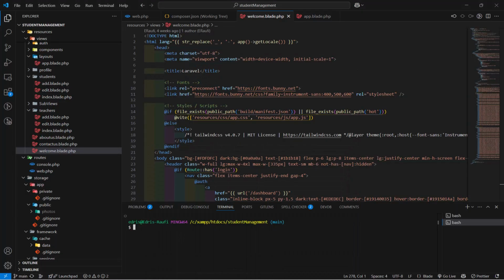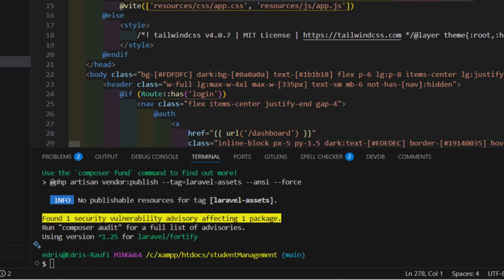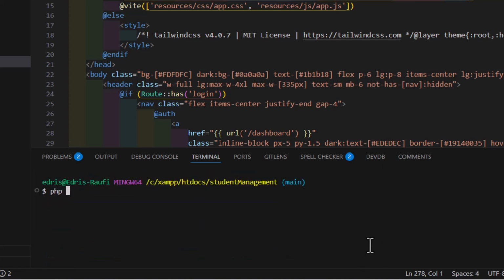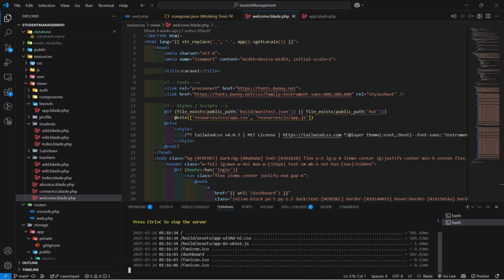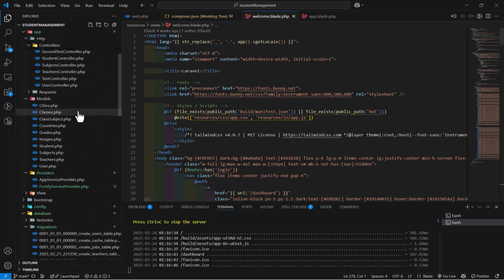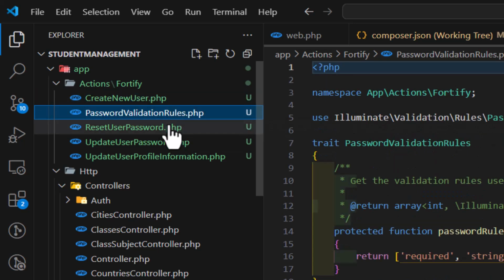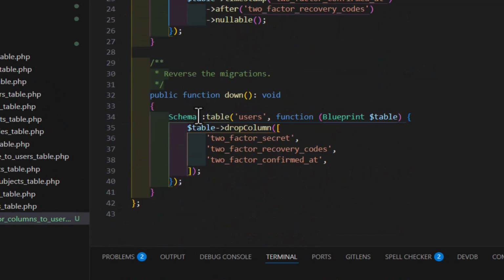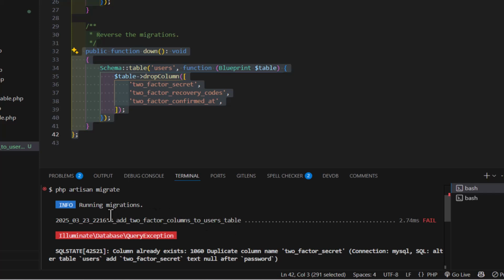Laravel 12 Fortify Authentication | Backend-Only Auth for API & SPA Projects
In this Laravel 12 tutorial, we’ll set up Laravel Fortify — a frontend-agnostic authentication backend built by the Laravel team. Fortify gives you powerful features like login, registration, password reset, email verification, 2FA, and more — all handled purely on the backend.

🔹 What You’ll Learn:

Installing and configuring Laravel Fortify

Setting up routes and auth features manually

Building your own frontend with Blade, Inertia, Vue, or React

Using Fortify for APIs and SPA applications

How Fortify differs from Breeze and Jetstream

Fortify is perfect for devs who want full control over the frontend while keeping the backend auth logic solid and secure.

👉 Laravel 12 Series